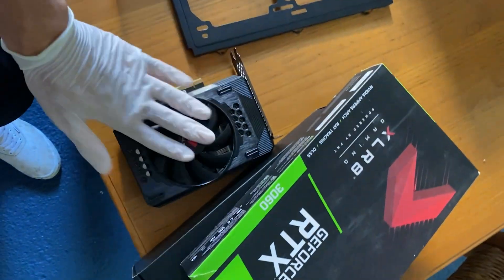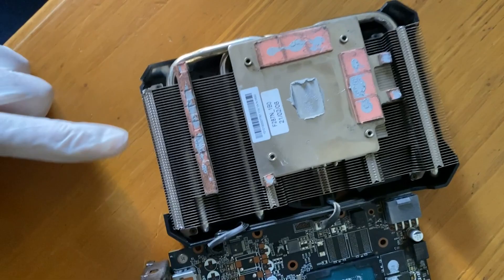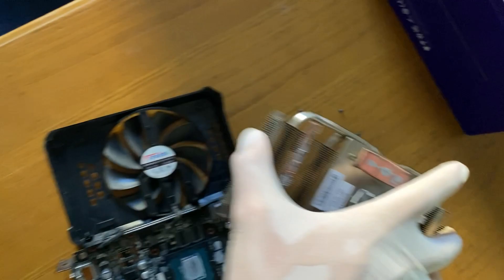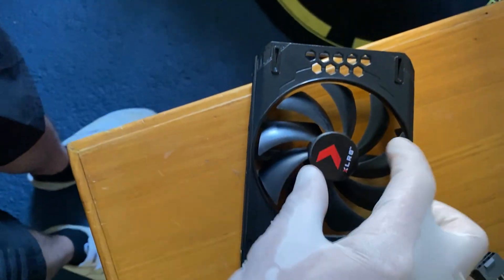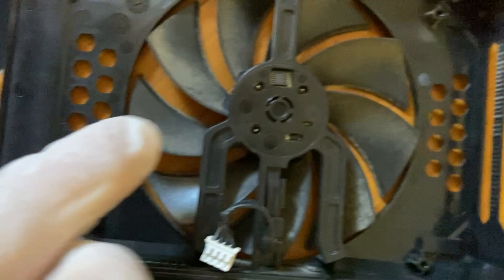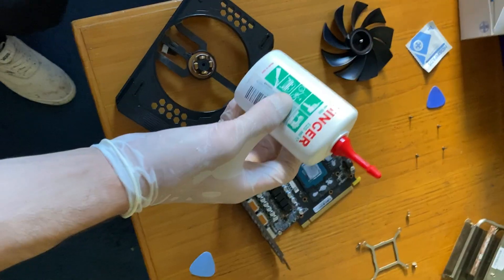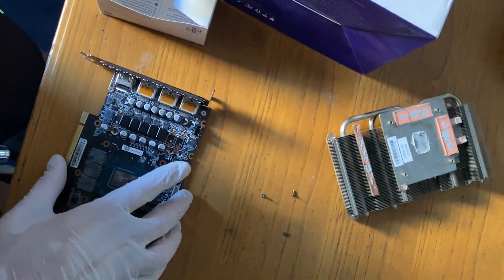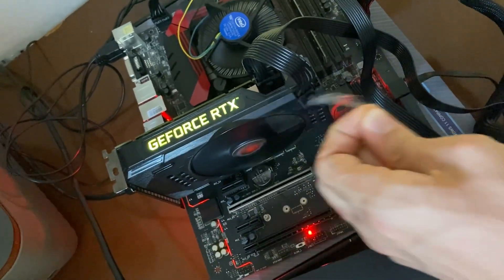How to Fix a Broken GPU Fan or a Noisy Fan - Full Tutorial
Upon hearing a bad noise coming from your GPU or case fan, you might think you need to buy a replacement part: today we're taking a look at how that's not the case and you can get everything fixed with some simple sewing oil to lubricate the motor & pin!

This will also fix fan speed issues and fan detection issues due to low speed, as these are caused by friction.

Obviously, every overheating issue will be fixed as well :)

Here is the oil I used in the video